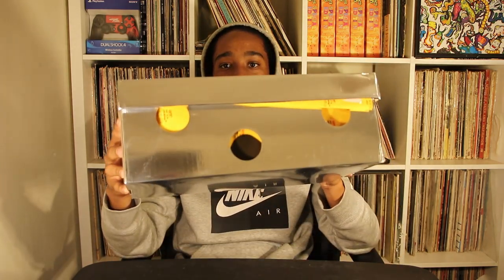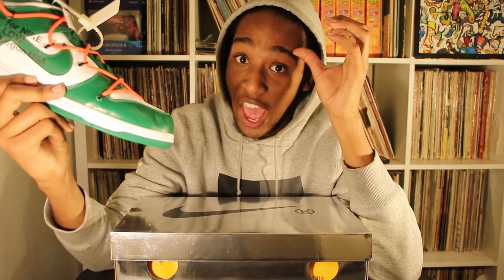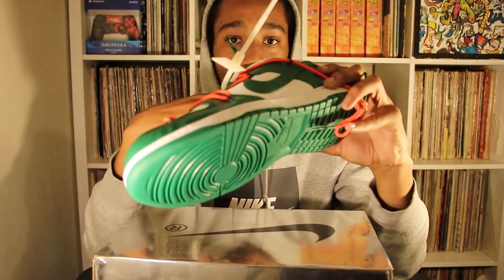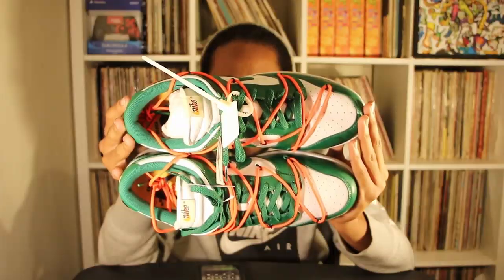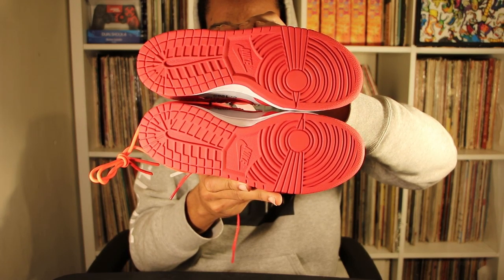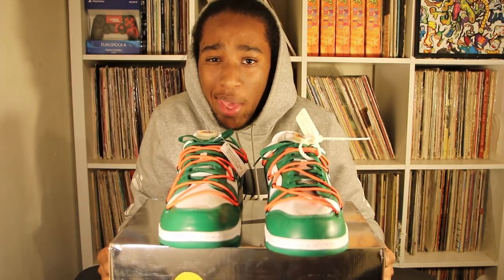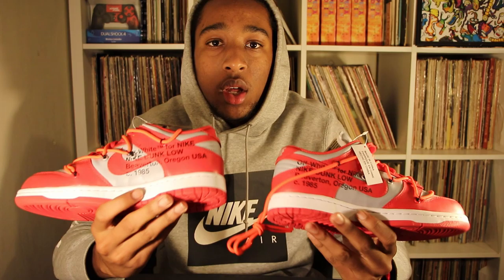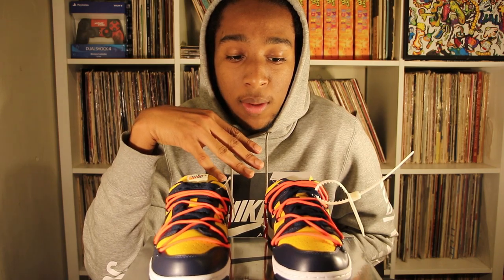UNBOXING & REVIEW | NIKE OFF-WHITE DUNKS | ALL 3 COLORWAYS 💚❤️💙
Yo what up guys, I hope you enjoyed the Unboxing & Review.

Snap: zeisworld